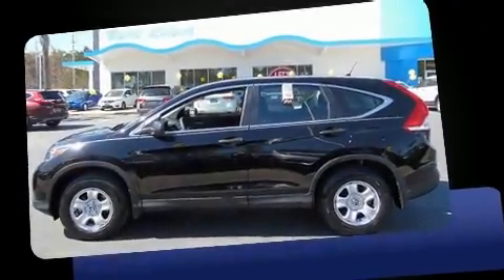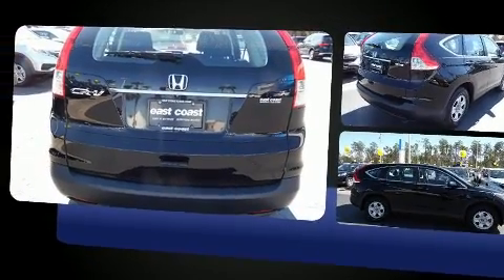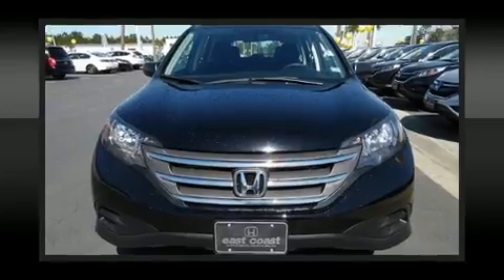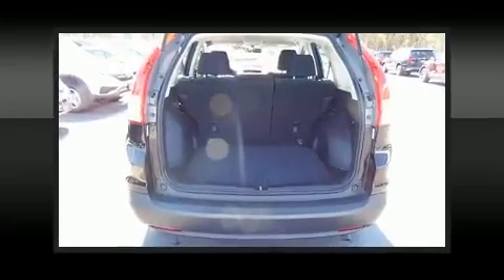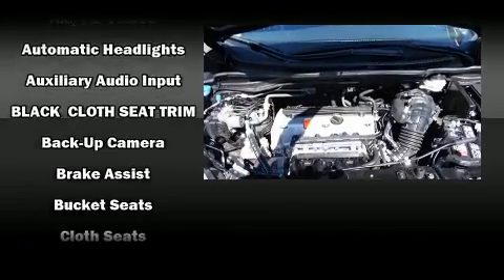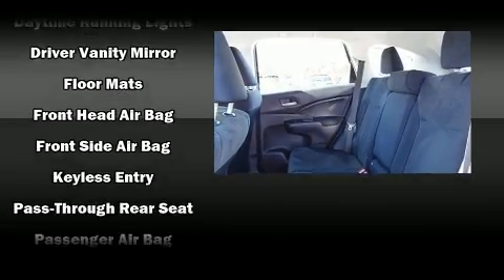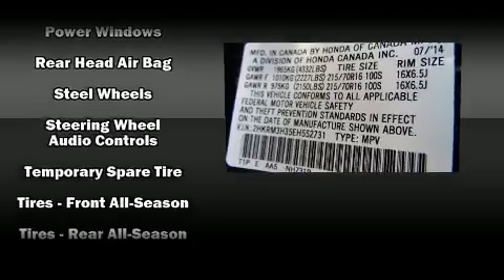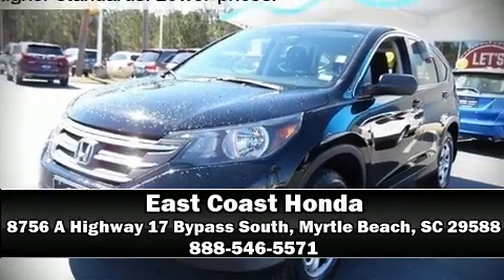2014 Honda CR-V 1 owner with Bluetooth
8756 A Highway 17 Bypass South

Discerning drivers will appreciate the 2014 Honda CR-V. With just over 40,000 miles on the odometer, this 4 door sport utility vehicle prioritizes comfort, safety and convenience. Under the hood you'll find a 4 cylinder engine with more than 170 horsepower, providing a spirited, yet composed ride and drive. Top features include a split folding rear seat, an outside temperature display, power windows, remote keyless entry, cruise control, an overhead console, rear wipers, and 1-touch window functionality. Audio features include a CD player with MP3 capability, steering wheel mounted audio controls, and 4 speakers, providing excellent sound throughout the cabin. Curtain airbags combine with standard stability control in creating a comprehensive safety network. This vehicle has achieved Certified Pre-Owned status, by passing Honda's comprehensive certification process, including an exhaustive 150-point inspection! You will have a pleasant shopping experience that is fun, informative, and never high pressured. Please don't hesitate to give us a call.